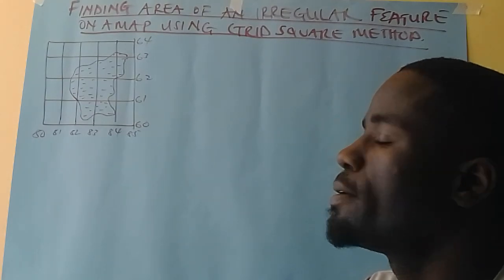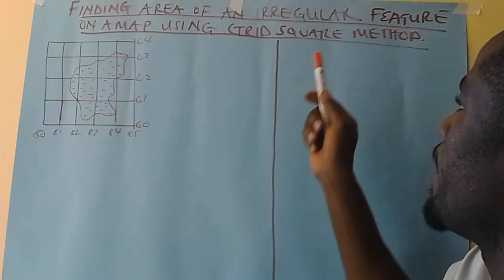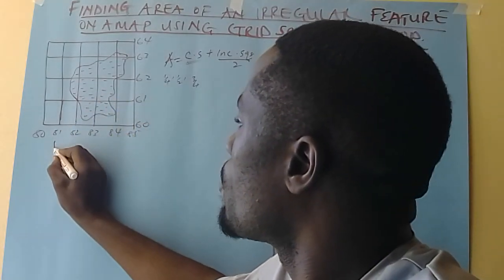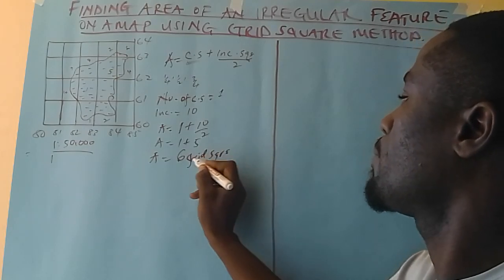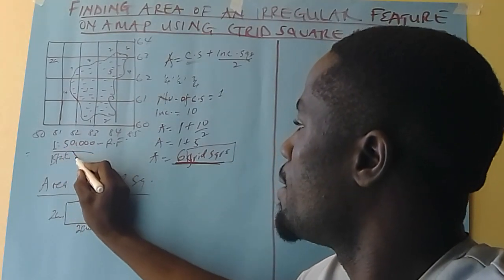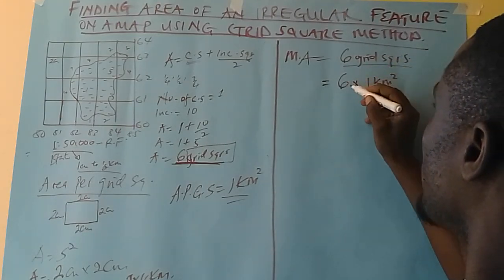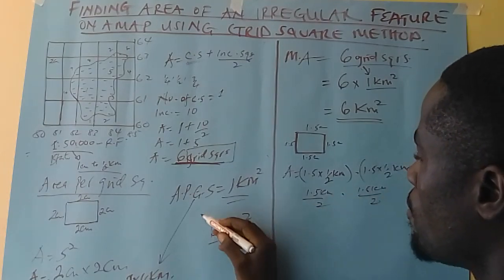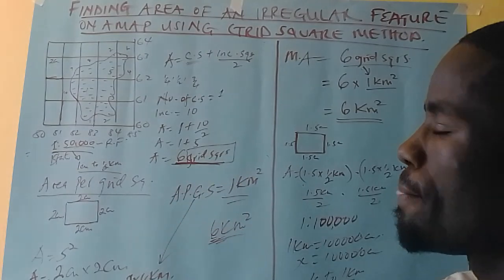FINDING AREA ON A MAP_Lesson2